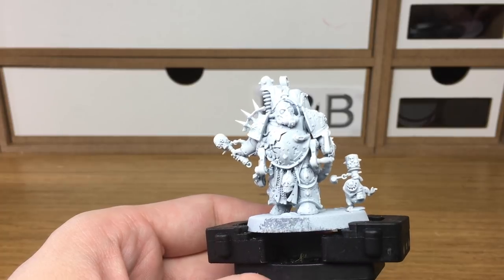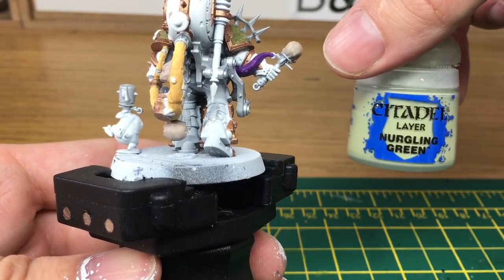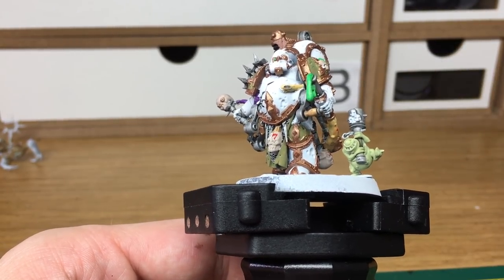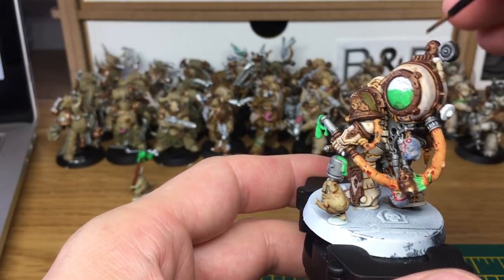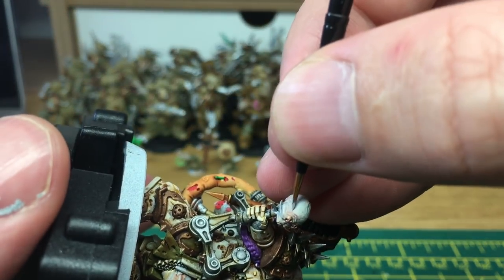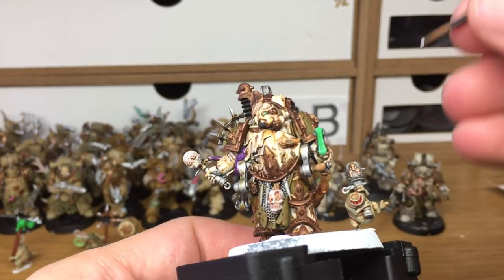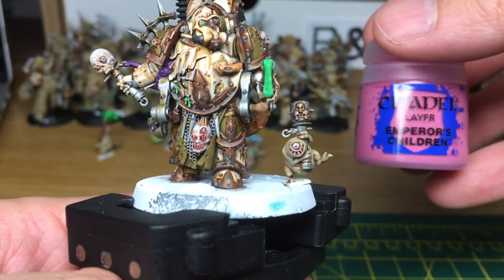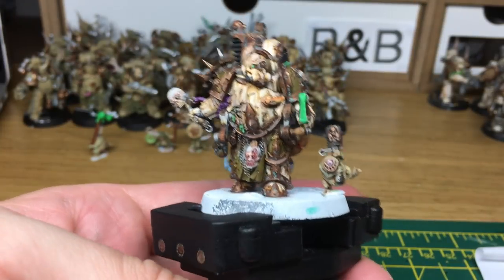How to Paint Foul Blightspawn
In this video I'll be talking through how I painted up a Death Guard Foul Blightspawn from start to finish. Each of the methods is very simple, but it gives a great overall effect for your miniature.

There's a few other relevant videos and posts linked too, so check them out, as they cover other aspects of painting up the Death Guard in this way.

Citadel Abbadon Black
Citadel Nurgling Green

Glaze:
Citadel Guilliman Blue

Brushes:
Citadel Medium Layer Brush (old and battered)
Citadel Medium Layer Brush (new)
Citadel Small Layer Brush (new)